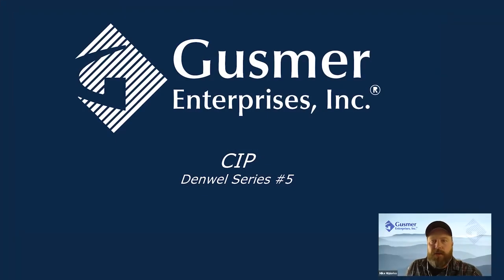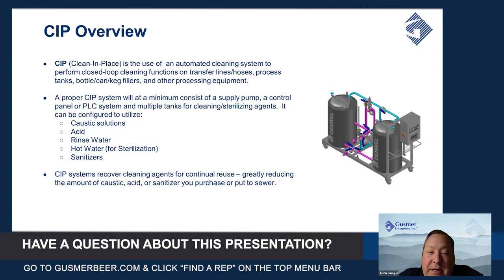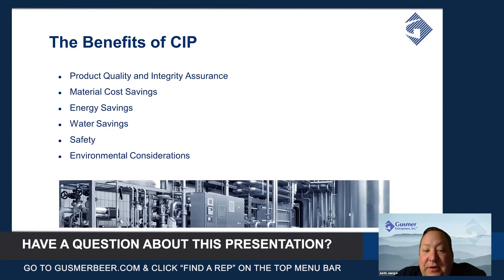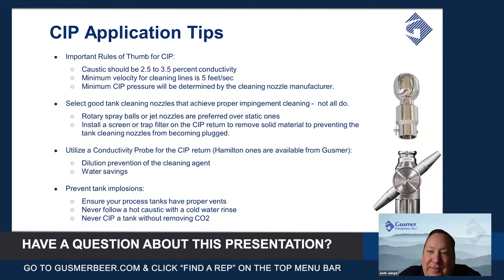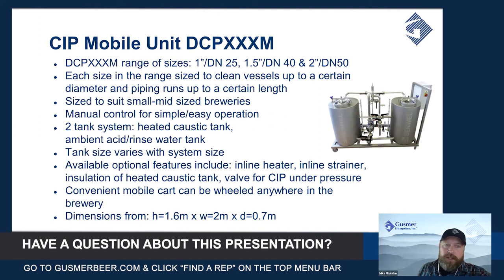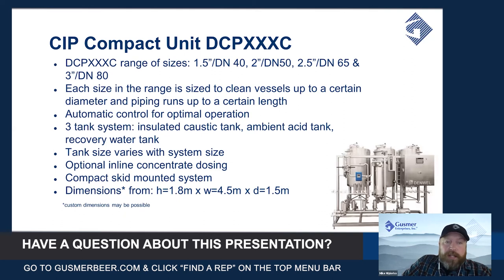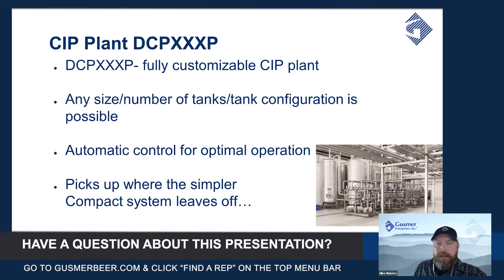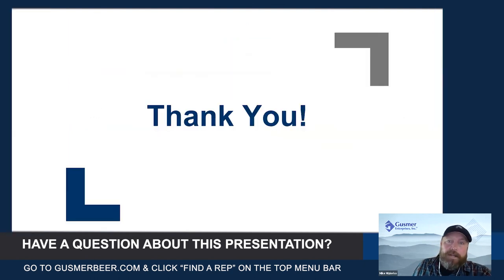CIP: Make Your Life Easier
0:00 Gusmer & Denwel Overview
2:00 Find a Rep
2:41 Denwell Introduction
3:21 CIP Overview
6:01 CIP Benefits
8:36 CIP Application Tips
12:35 System Options
13:46 CIP Mobile Unit DCPXXXM
17:05 CIP Compact Unit DCPXXXC
20:39 CIP Plant DCPXXXP
21:56 Questions